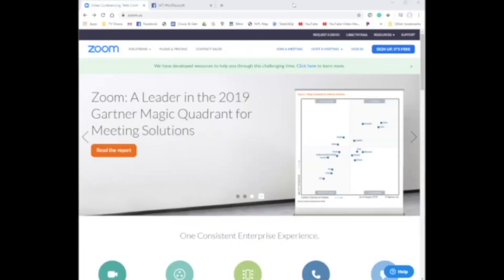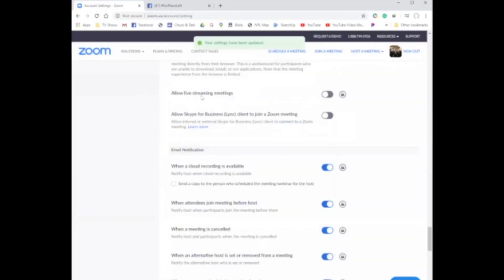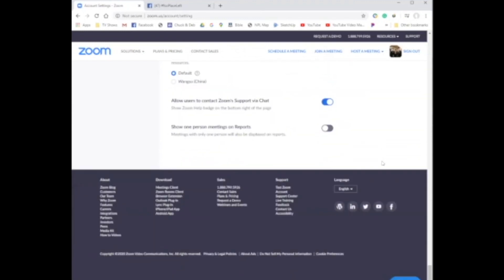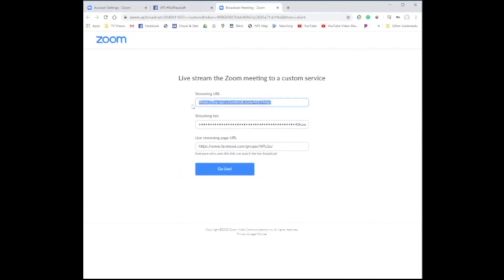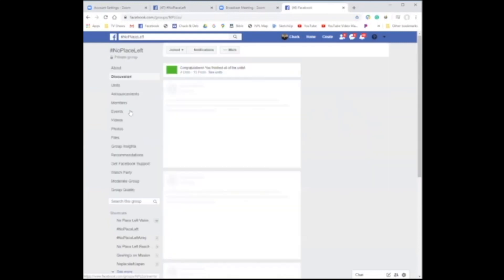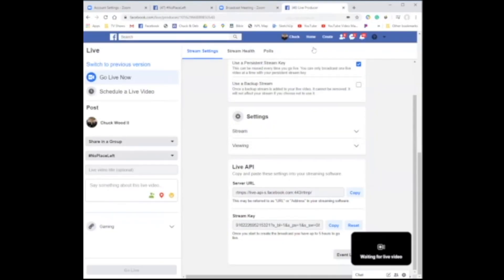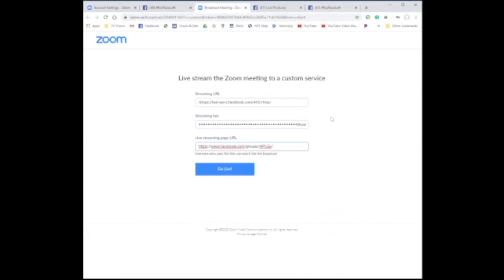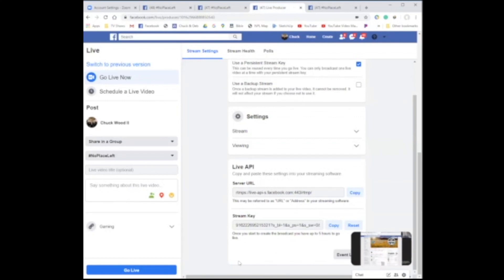Streaming Live to Facebook from Zoom using Custom Settings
Step by step procedure for live streaming from Zoom to Facebook using the custom settings. Many people haven't been able to use the normal setting so this is how to use custom settings